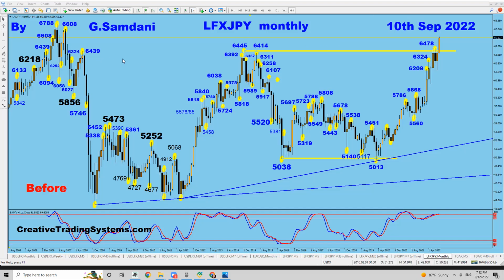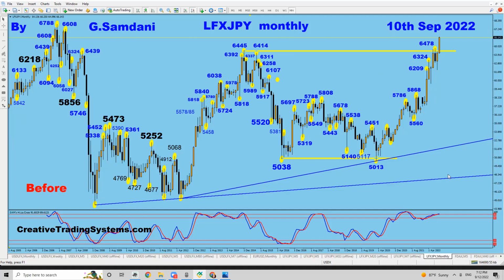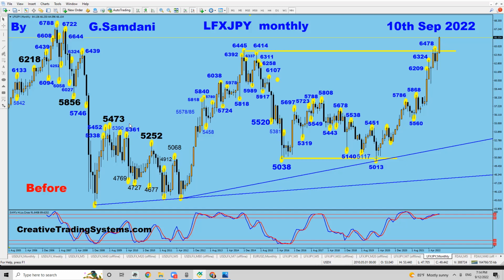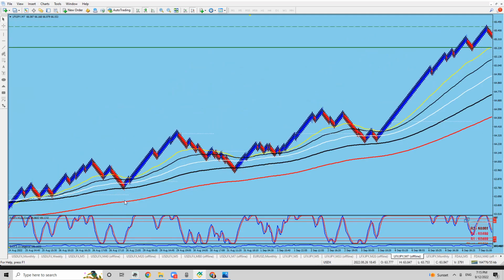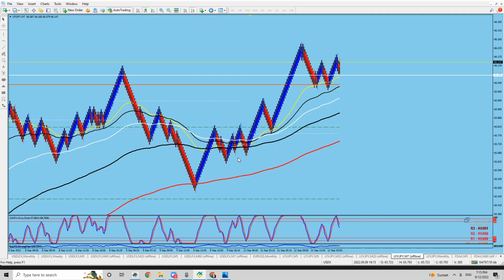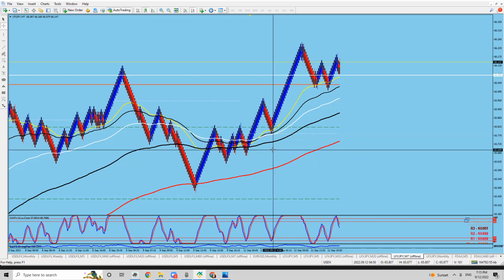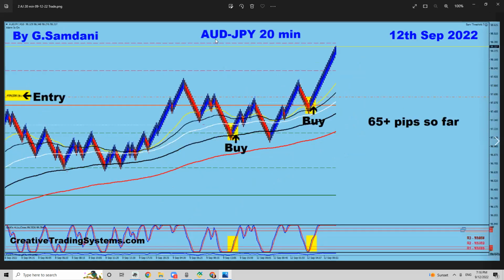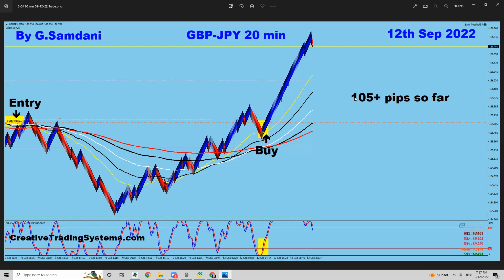JPY Index analysis and today's JPY trades taken based on the JPY Index and my system. 09-12-22.